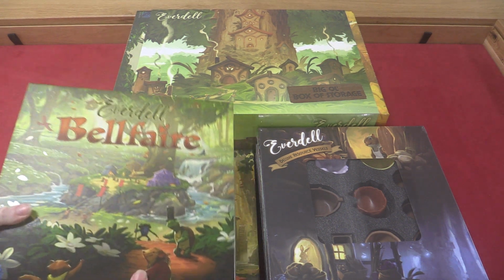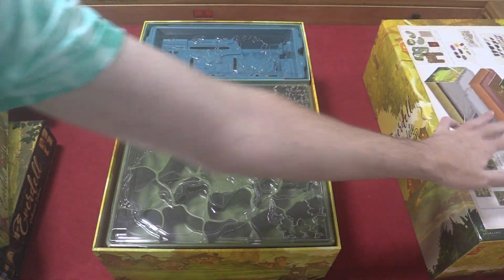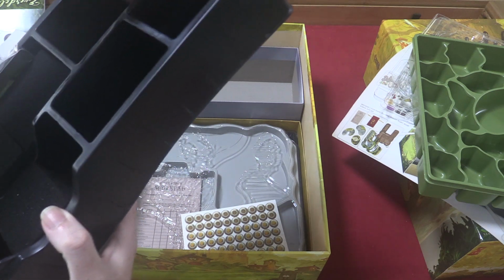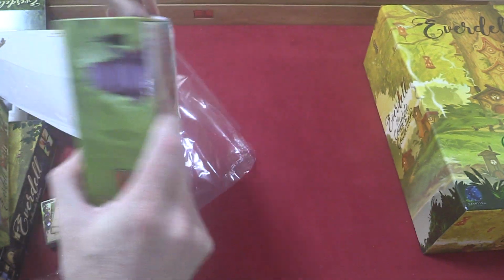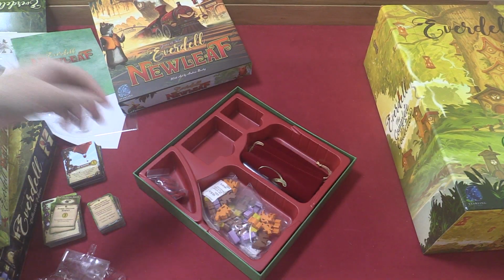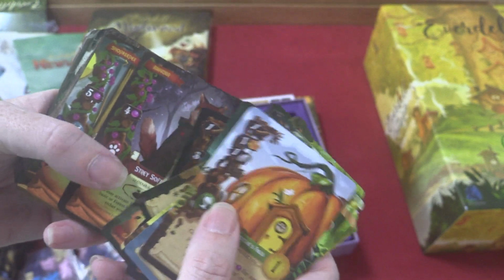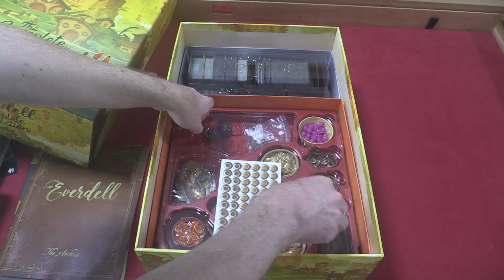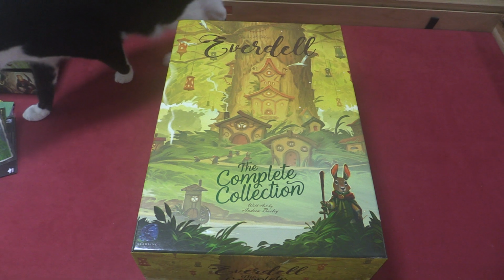Everdell Newleaf, Mistwood and Big Ol' Box of Storage Unboxing + How everything fits in the box!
An unboxing video for the new Mistwood and Newleaf expansions for Everdell and the Big Ol' Box of Storage. At the end I also show how it all fits in the box.

Big Ol’ Box of Storage unboxing: 6:31
Newleaf unboxing: 27:15
Mistwood unboxing: 37:11
Deluxe Resource Vessels unboxing: 44:51
How it all fits: 47:21